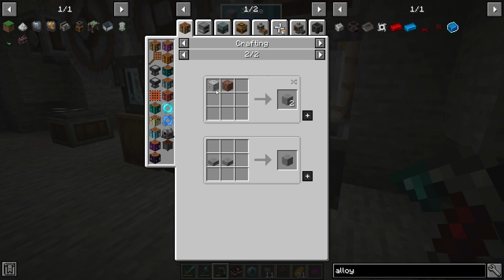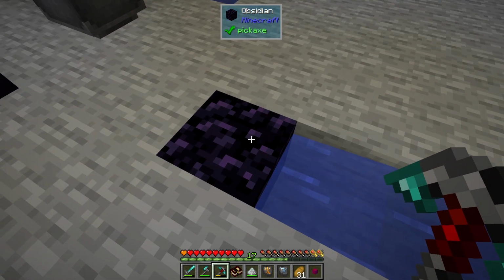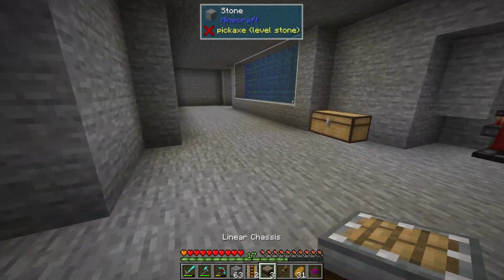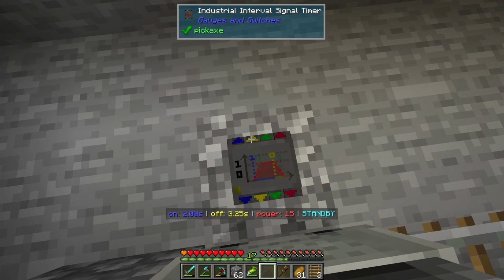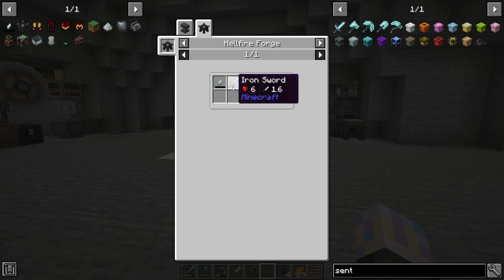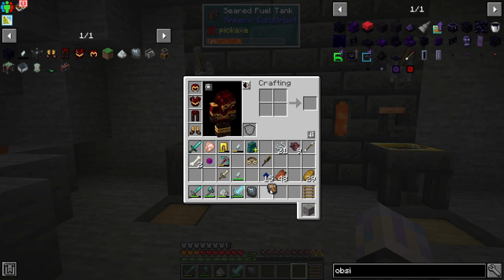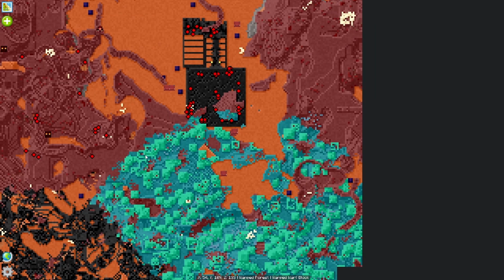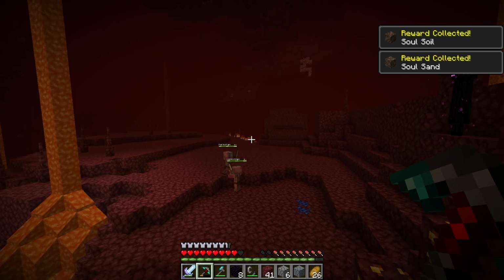Minecraft Cave Factory - Create Kelp Farm + Blood Magic Sentient Sword #4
Minecraft Cave Factory - Lava Ritual + Tinkers Smeltry #4 - Modded Questing Stoneblock

Modpack Info:

Featuring custom progression and resource gathering (not very grindy although I'll be working on expert mode after finishing v1.0).
Starting in a room with a zombie spawner in the world filled with stone its your job to make some space and start building your factory!